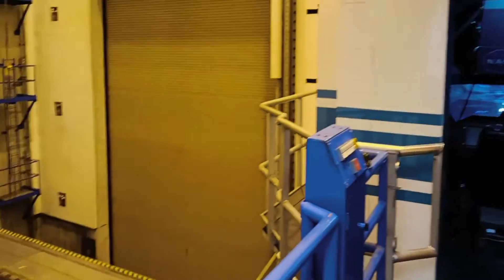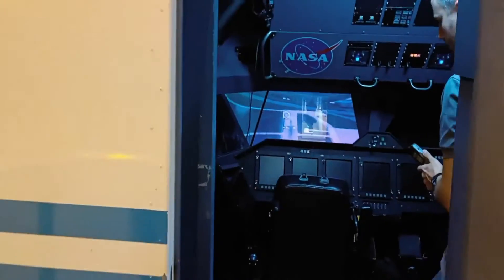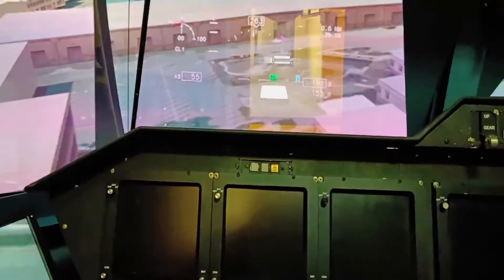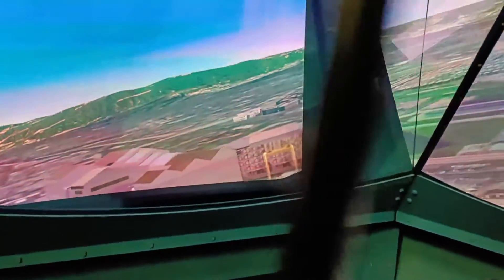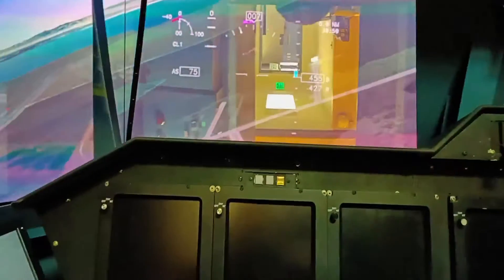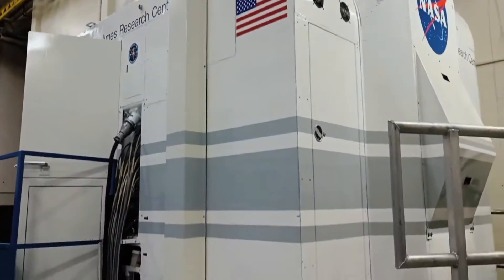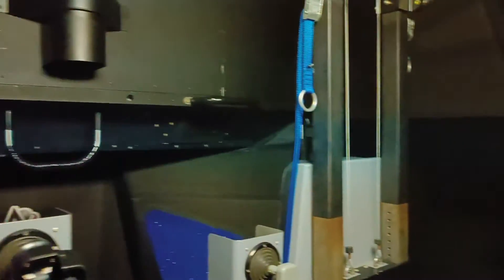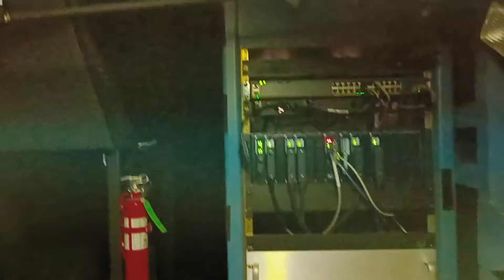Landing on the Moon - Inside NASA's Vertical Motion Simulator at the AMES Research Center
In this video, we got a personal tour at the NASA AMES Research Center. We sat inside the Vertical Motion Simulator, which was originally designed & build to train the pilots of the Space Shuttle for their landing.

It can move 40 ft horizontally and 60 ft vertically and accelerate at up to 0.8 G. All this to allow for the simulation of different flight phases - take-off, cruise and landing.

They have 5 different cabs, representing different types of aircraft & spacecraft. It is often used for Air Taxis and Urban Transportation Concepts these days, including eVTOLs (electric vertical take off and landing aircraft). They also have a cab to simulate landing on the moon and on Mars.

Other than that, we got to see world's largest wind tunnel (with a 120x80 ft test section) and Hangar One, where they built the US Macon, an airship from the 1930s.

A massive thanks to NASA for organizing this visit!